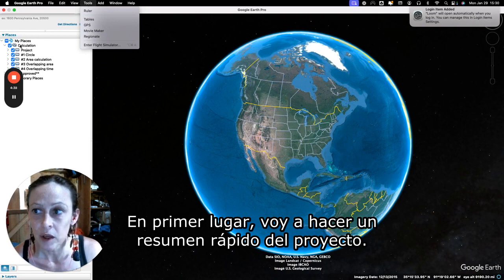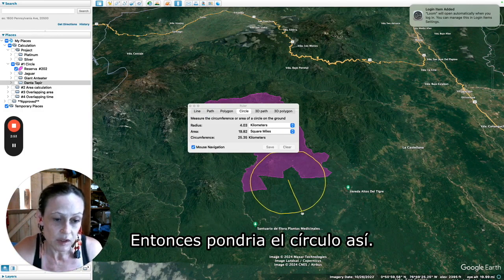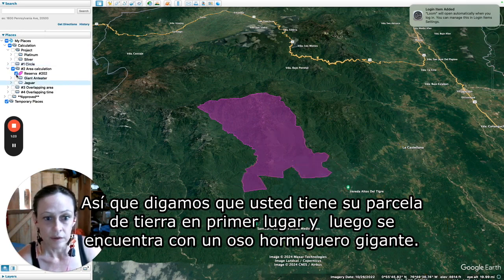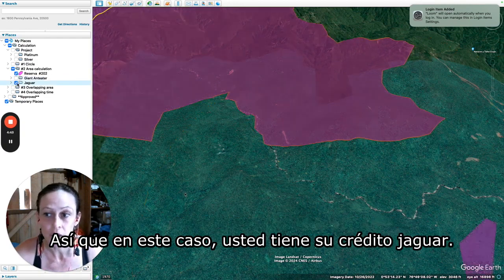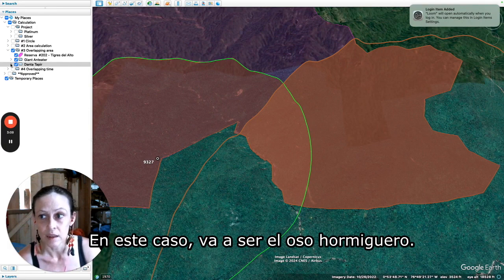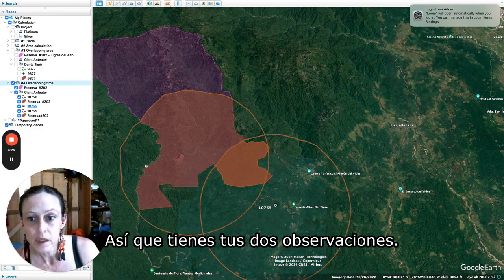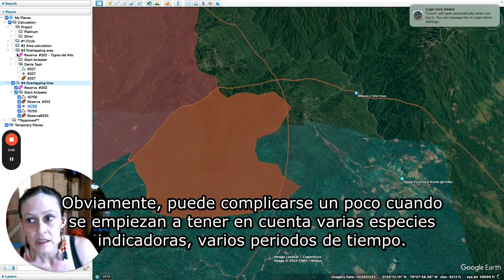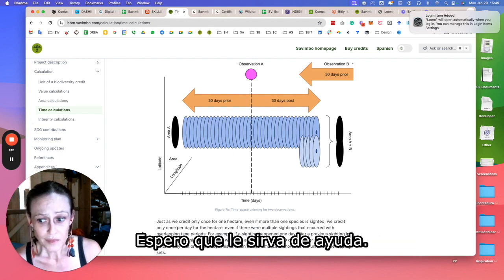Manual biodiversity credit calculations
How to do manual biodiversity credit calculations using the Savimbo Indicator Species Biodiversity Methodology. Don't try this at home kids! We recommend you use our open-source code for calculations but if you DO decide to do calculations by hand here is how!